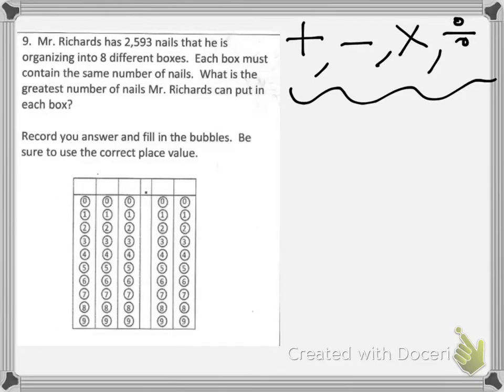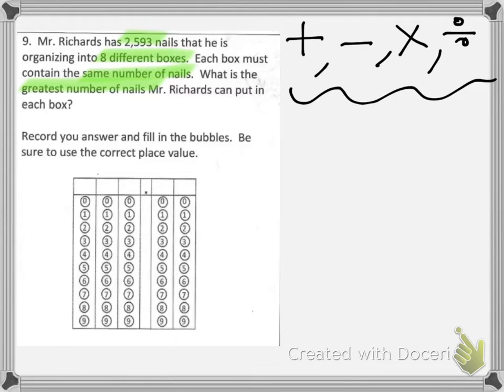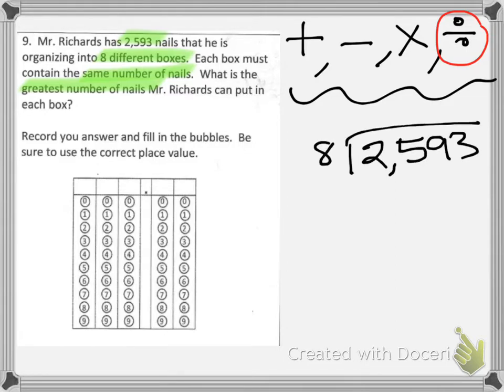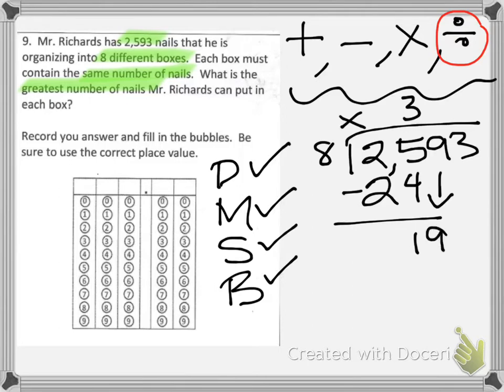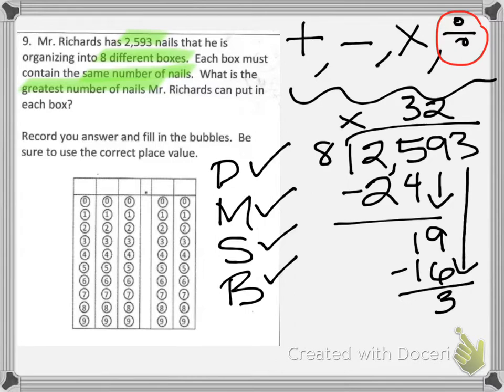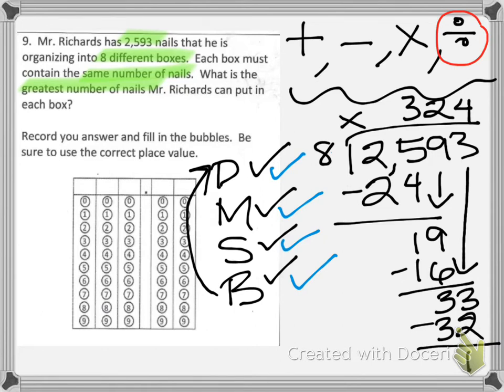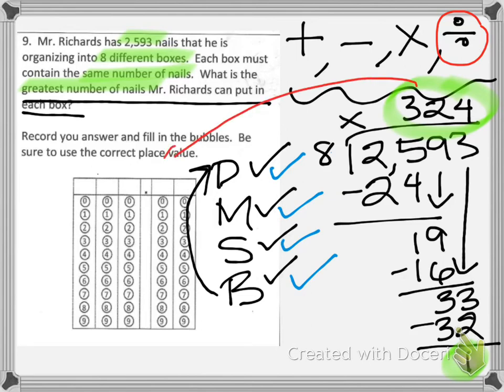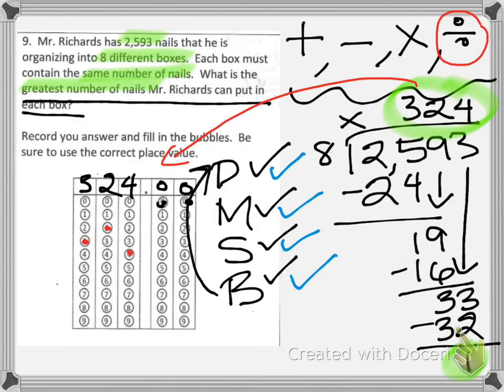4.4 H Practice problem #2 (Week 6)